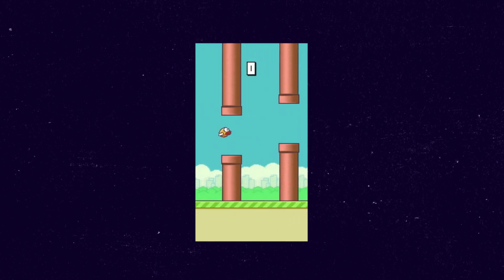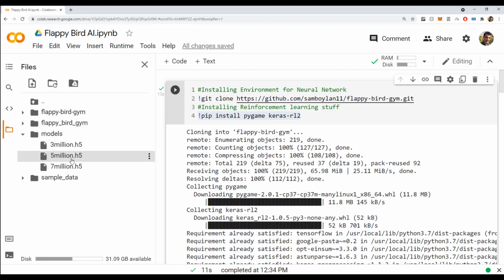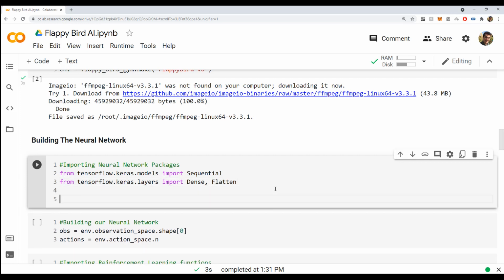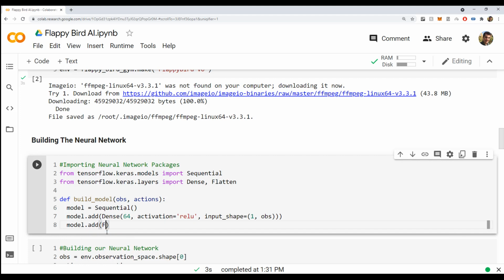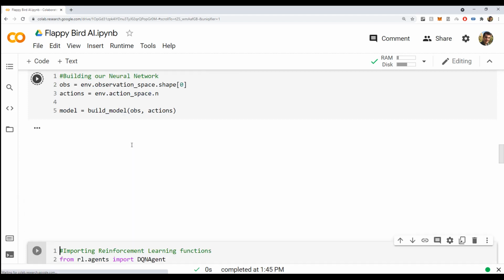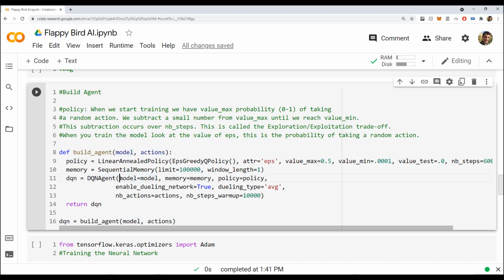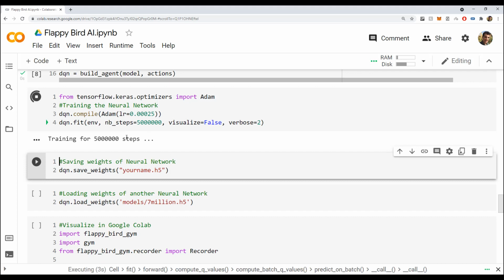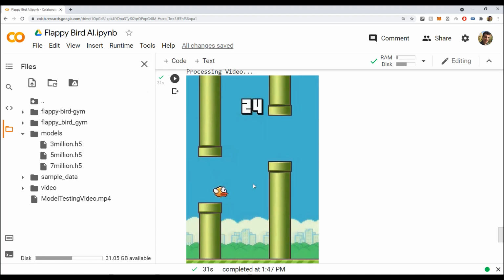How to Build a Flappy Bird A.I. in 10 Minutes!!!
How to build 8 AI Agents for games like Mario, Self-Driving, the Stock Market and much more! Check this link out